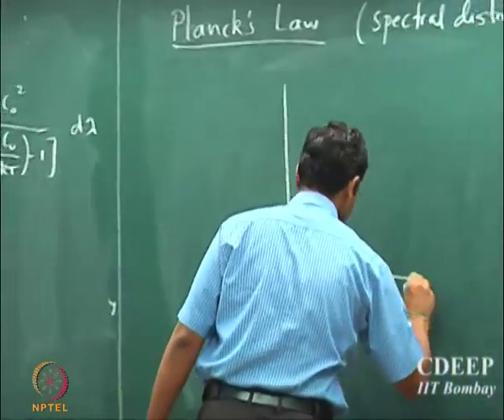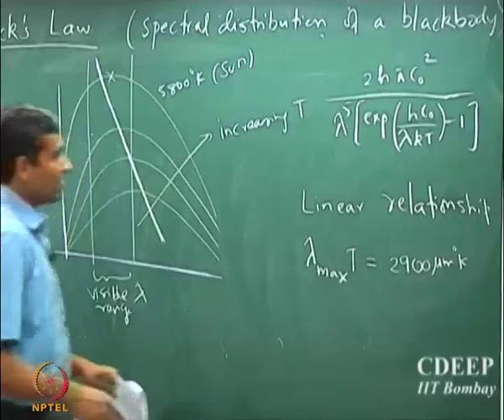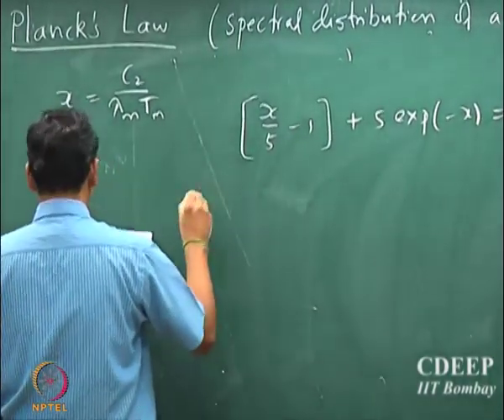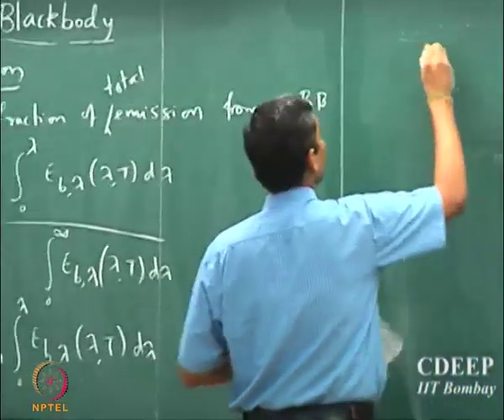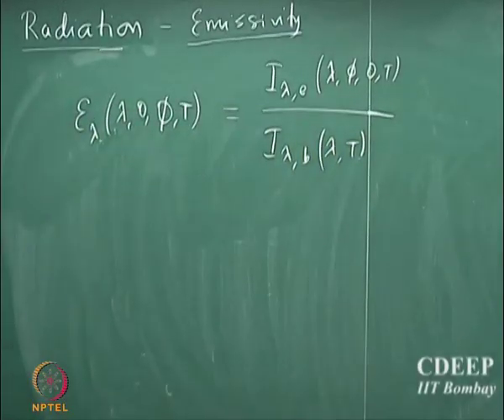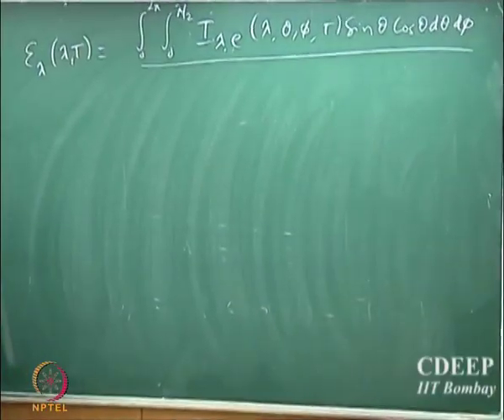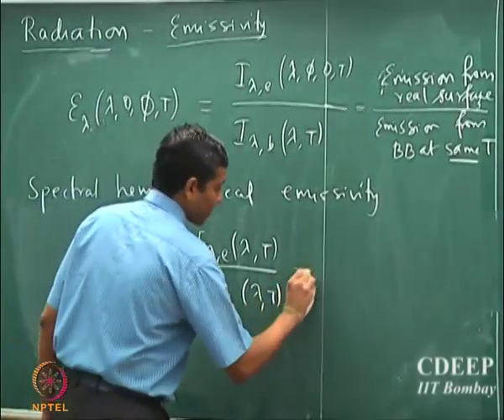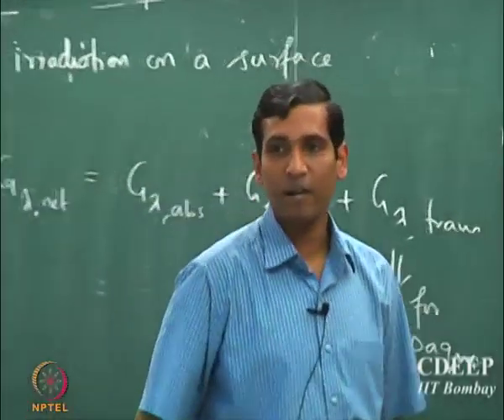Week 10 - Lecture 46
Properties of a Blackbody

1. The translated content of this course is available in regional languages.

2. Regional language subtitles available for this course
To watch the subtitles in regional language:
1. Click on the lecture under Course Details.
2. Play the video.
3. Now click on the Settings icon and a list of features will display
4. From that select the option Subtitles/CC.
5. Now select the Language from the available languages to read the subtitle in the regional language.